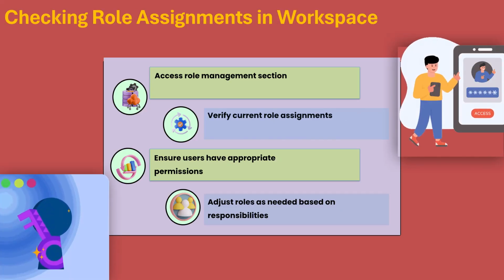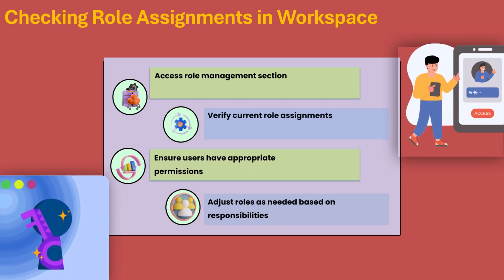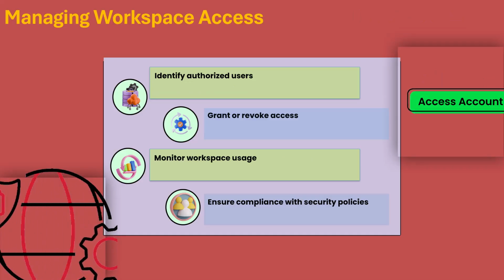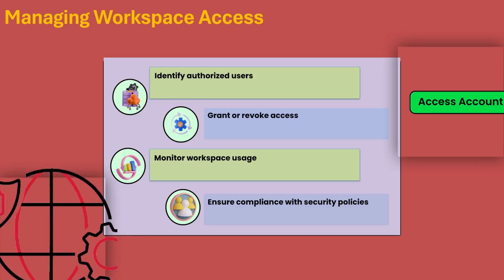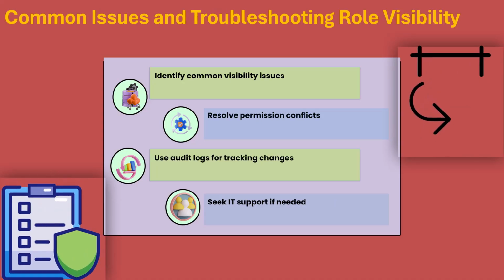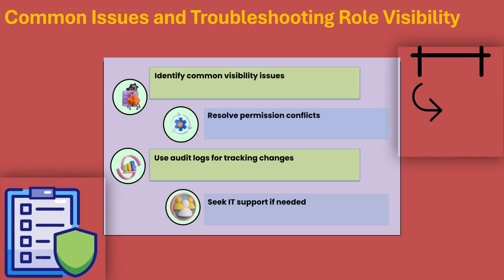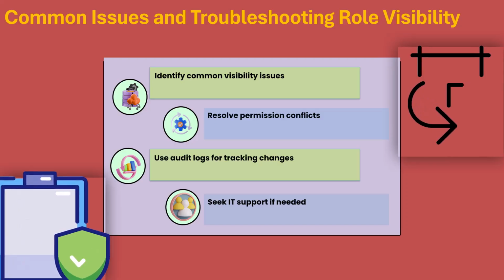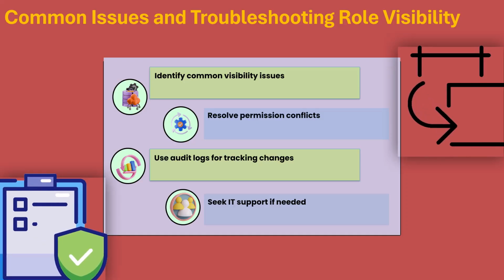How to Check My Role in Power BI Workspace | Power BI Role Training | Power BI Workspace Tutorial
🚀 Hey Power BI Enthusiasts! Ever wondered what role you have in your Power BI Workspace? 🤔 Knowing your role is crucial for managing reports, dashboards, and workspace access effectively! 🔥 Let's dive into EVERYTHING you need to know about Power BI roles! 💡

1️⃣ Introduction to Power BI Workspace 🌟
   - Understanding how the Power BI Workspace functions 🔍
   - Why roles play a vital part in effective collaboration 🏆

2️⃣ Types of Roles in Power BI Workspace 🎭
   - Different types of roles explained in detail 📌
   - Why roles matter in Power BI & how they affect permissions 🔑

3️⃣ Administrator Role & Responsibilities 🛠
   - Full control over the workspace 🔥
   - Managing users, security, and workspace settings ⚡

4️⃣ Member Role & Permissions 👥
   - What Members can do in the workspace 🏗
   - Access to reports, datasets, and sharing capabilities 📊

5️⃣ Contributor Role & Capabilities ✨
   - Creating and editing content in Power BI 🚀
   - Managing report modifications and dataset updates ⚙️

6️⃣ Viewer Role & Access Limitations 🔎
   - Can view but not edit reports 📜
   - Limitations and restrictions applied to viewers 

7️⃣ Checking Your Role in Power BI Workspace 🔍
   - Step-by-step guide to checking your role in Power BI 📖
   - Using Power BI Service to verify your role ✅

8️⃣ Navigating the Workspace Settings ⚙️
   - Finding your way around settings and permissions 📑
   - Adjusting role assignments efficiently 🔄

9️⃣ Managing Workspace Access & Changing Roles 🔄
   - How to modify role assignments like a PRO 🏆
   - Updating permissions without disrupting workflow 🎯

🔟 Common Issues & Troubleshooting Role Visibility ❓
   - What to do when you don’t see your expected permissions 🚨
   - Fixing visibility errors and workspace access problems 🛠

🎯 Final Summary & Takeaways 📝
   - How mastering roles can make your Power BI workflow seamless ⚡
   - Why role-based permissions are the key to efficiency 🔑

🚀 Looking to expand your Power BI skills further? Join imatix.com  TODAY! 🏆 imatix.com  offers industry-leading training on Power BI, covering everything from workspace management to advanced data visualization! 📈 Gain real-world expertise from certified trainers & boost your career! 🔥

📌 imatix.com  Power BI Training – The Key to Mastering Data Analytics! 🎓
📌 Join imatix.com  Today & Level Up Your Power BI Skills! 🚀